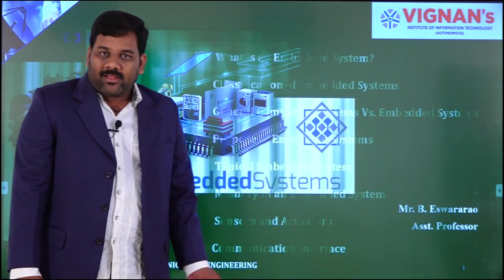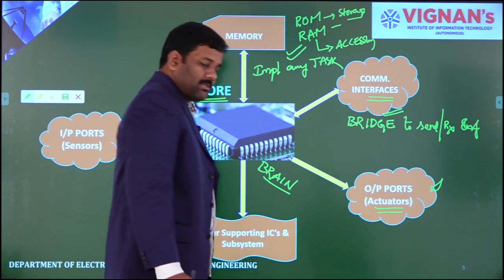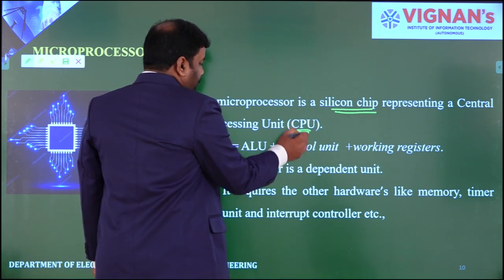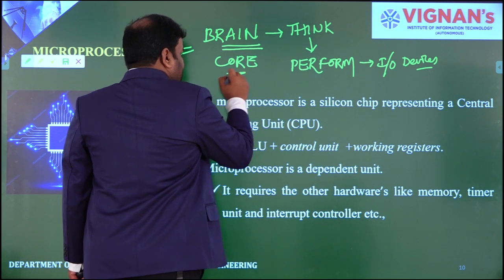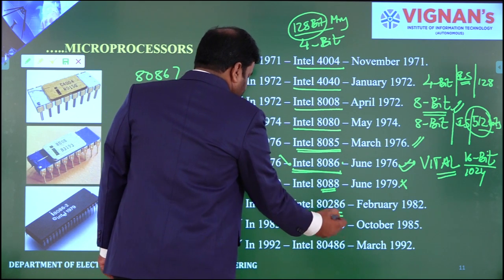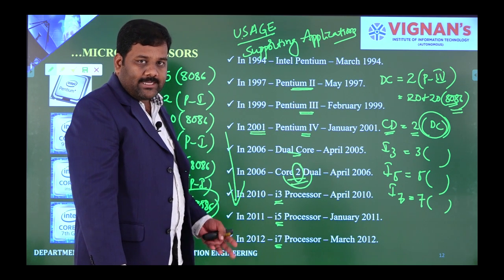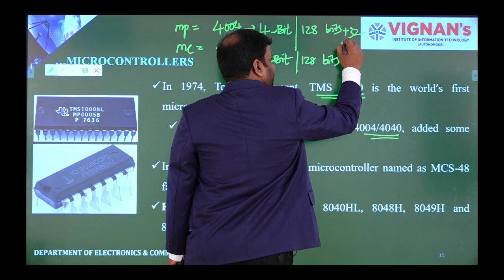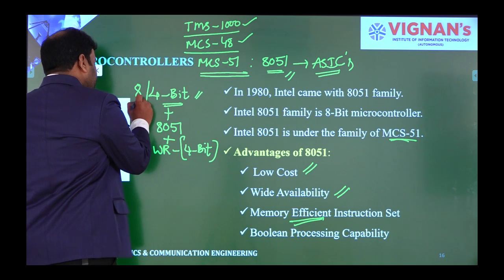Unit - 1 Lecture - 6 (ESD)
Core of the Embedded Systems